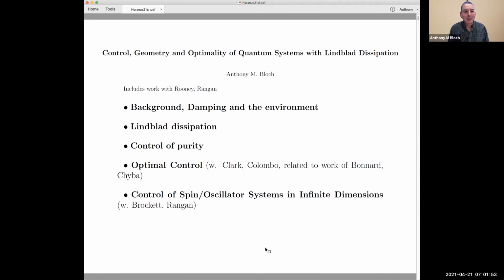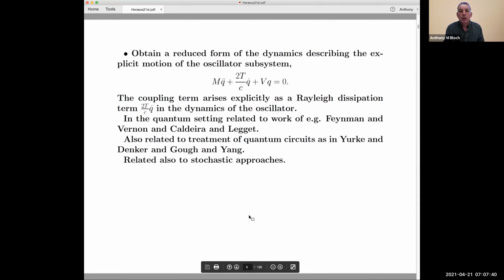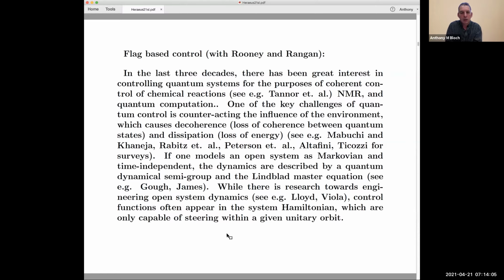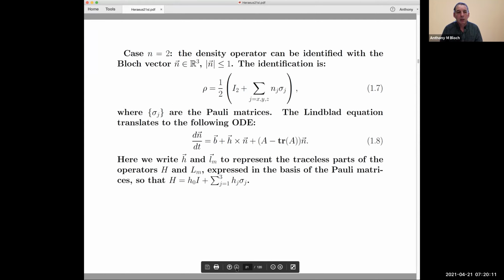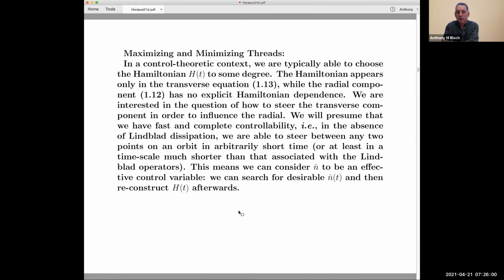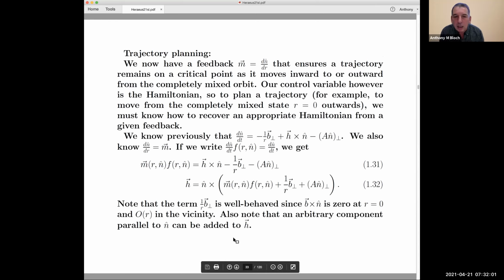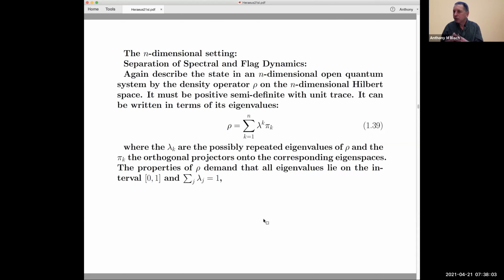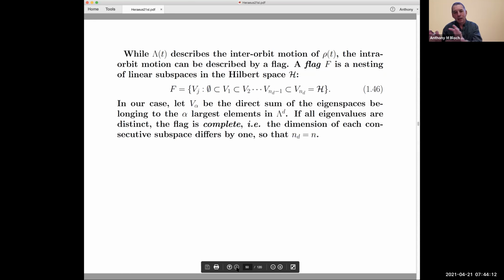Control and Geometry of Quantum Systems with Dissipation by Anthony M Bloch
Title: Control and Geometry of Quantum Systems with Dissipation
Presenter: Anthony M  Bloch, University of Michigan, Michigan, United States of America
Conference: Koopman Methods in Classical and Classical-Quantum Mechanics

In this talk we discuss aspects of the mathematics, control and geometry of quantum control systems interacting with their environment. In particular we discuss the control of a finite-dimensional dissipative Lindblad system by considering the geometry of its orbit and interorbit dynamics. This entails considering the geometry of the system, the structure of the Lindblad operator, and the convexity associated with the density equation. Applications are given to constructing pure states. We discuss controllability and also discuss optimality and optimal control in this setting. This talk includes work with Rooney, Rangan, Clark and Colombo.